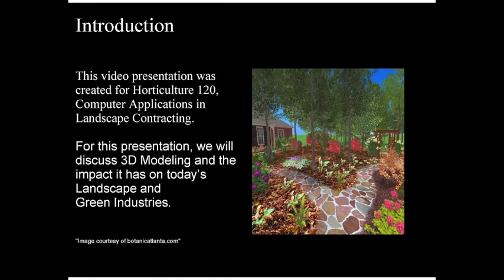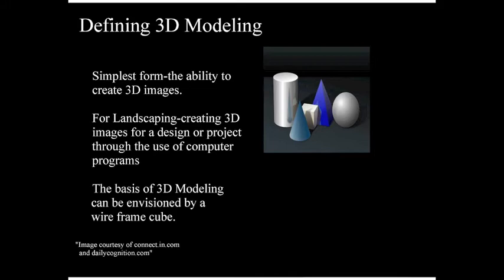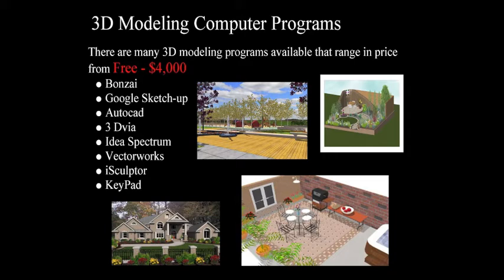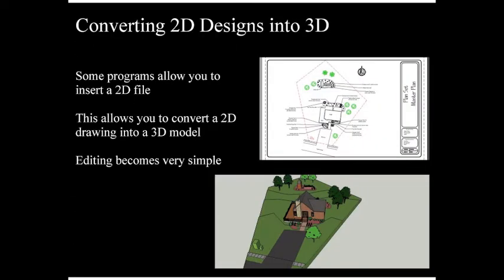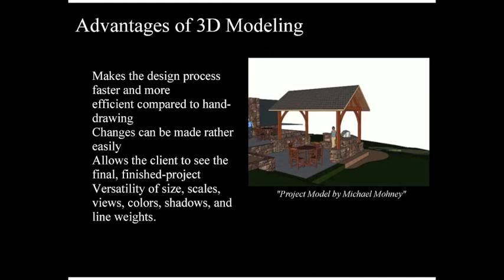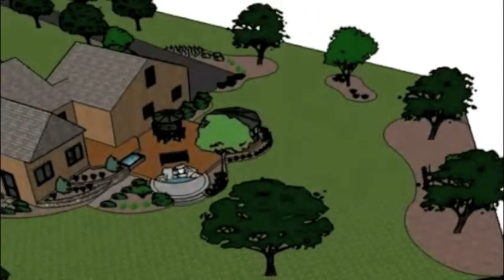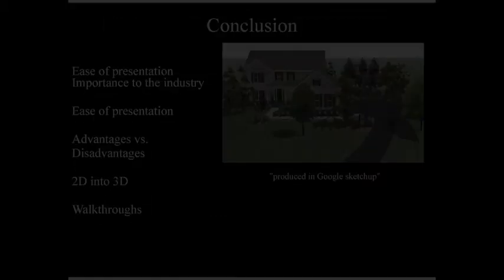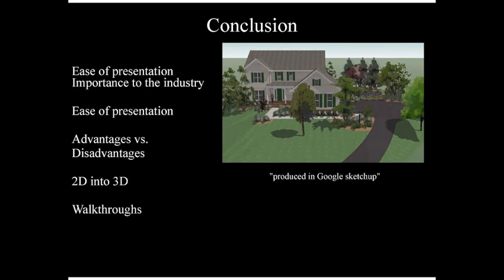Hort 120 3D Modeling Presentation